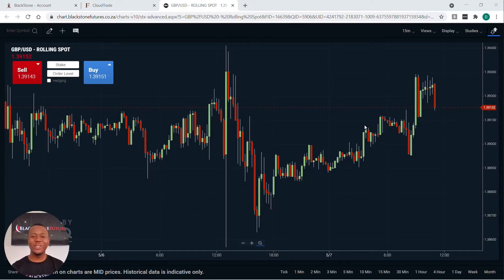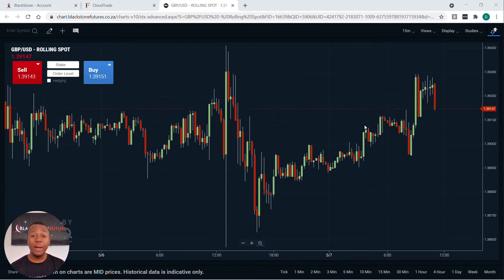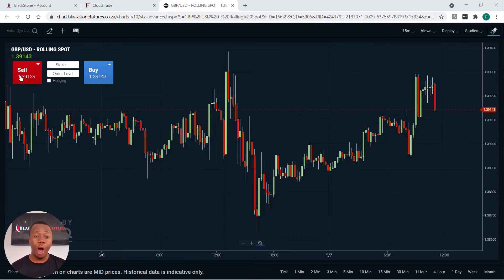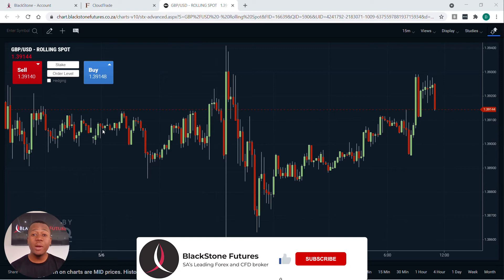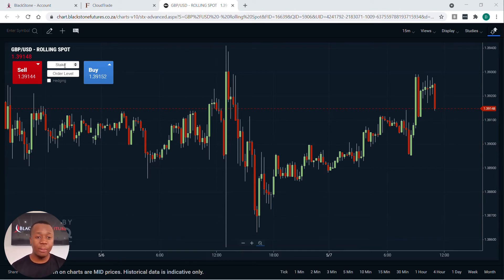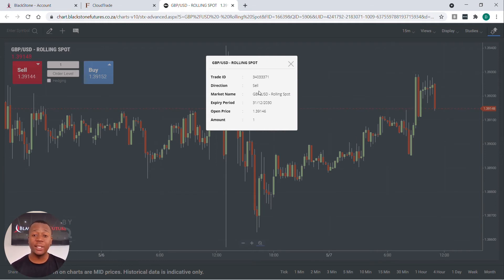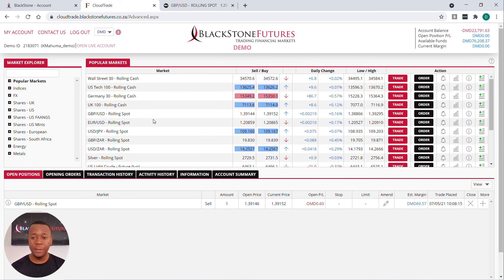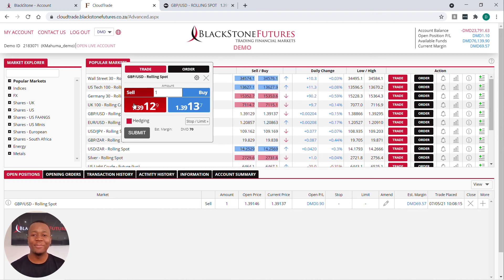How to Series - How to place a trade on CloudTrade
*Your capital is at risk. A Juristic Representative of Trade Nation Financial. An authorised FSP #49846.

In this short tutorial, we show you how to place a trade on your CloudTrade platform on desktop, and help you navigate the CloudTrade platform with confidence.